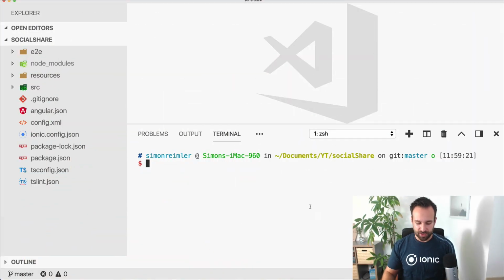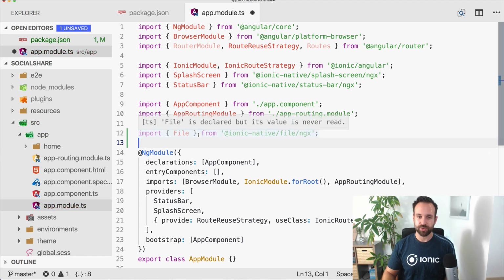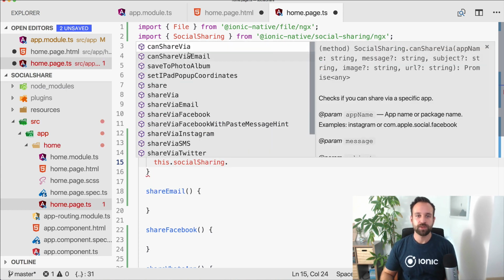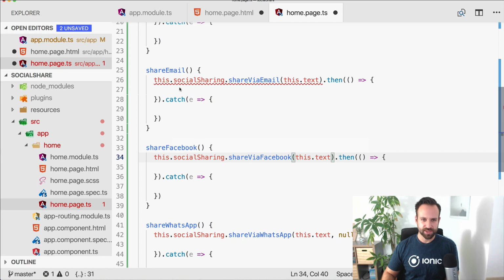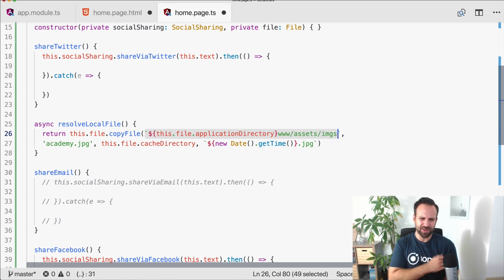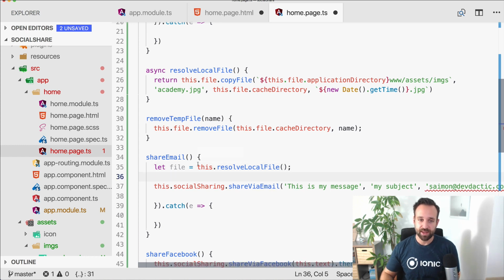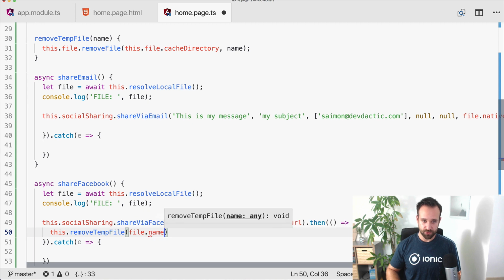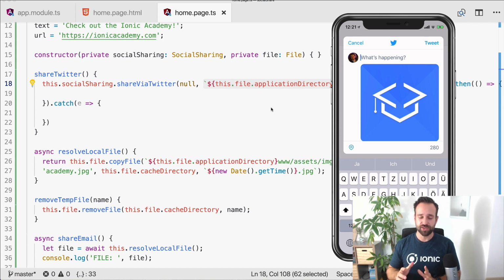Add Social Sharing to Your Ionic App [v4]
Want to read instead of watch? Here's the full tutorial